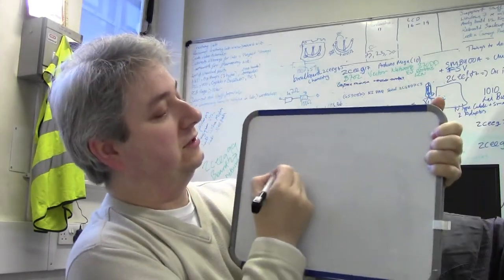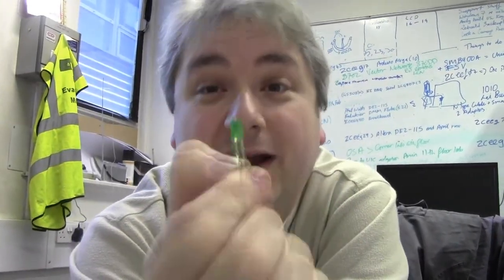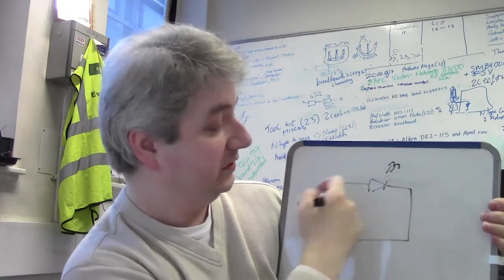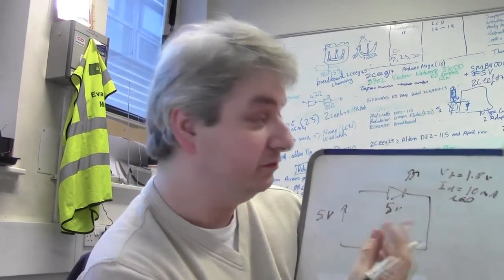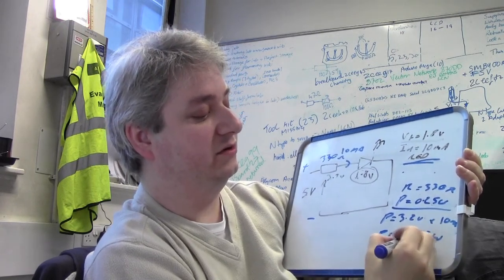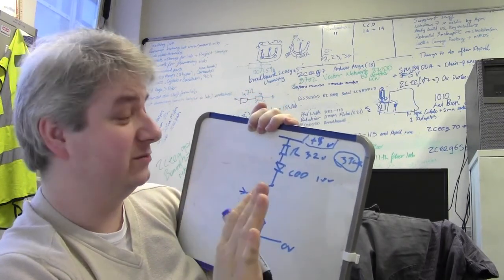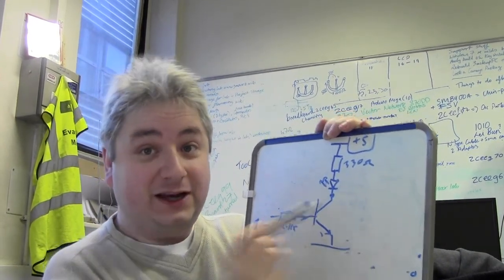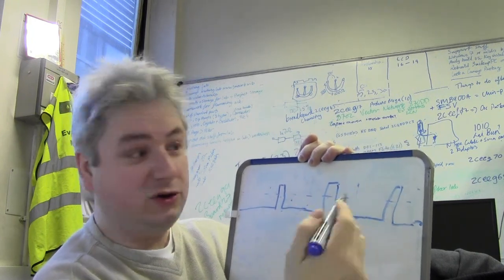How to power an LED and a bit of Goldilocks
Time to turn the lights on and not burn them out.
All about LEDs, how they differ from diodes, how to connect them and mixing in a little bit of goldilocks and the 3 bears.